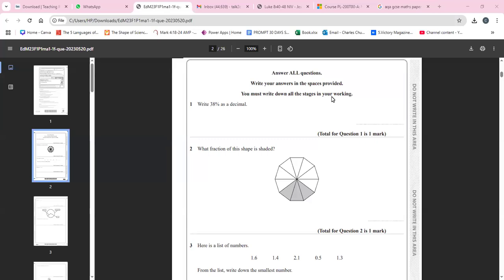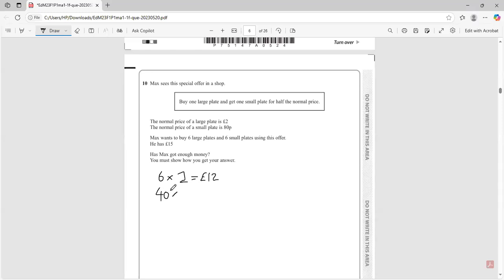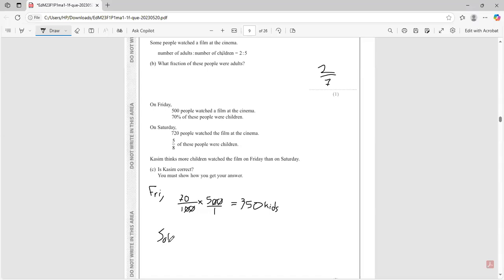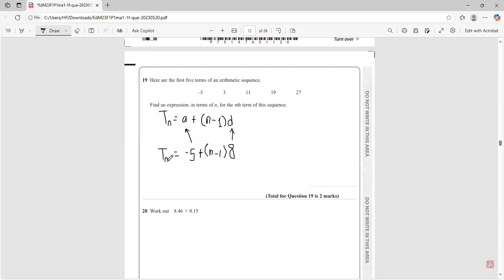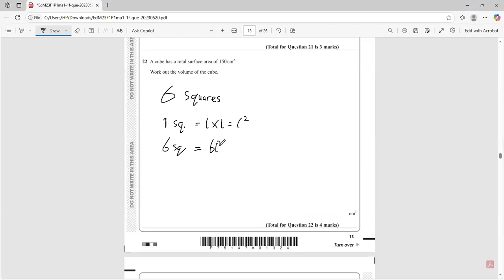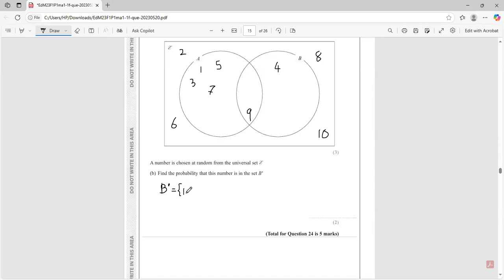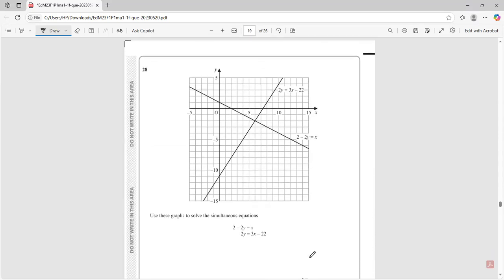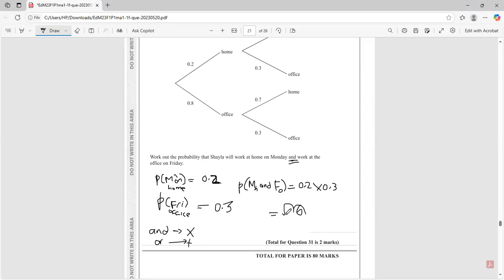Noah and I reviewing IGCSE Foundation Maths Paper 1